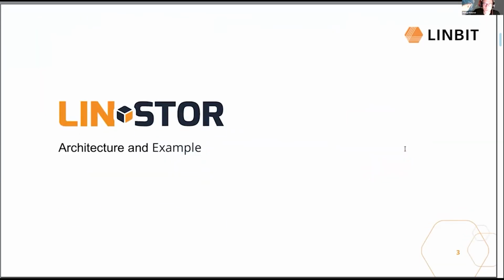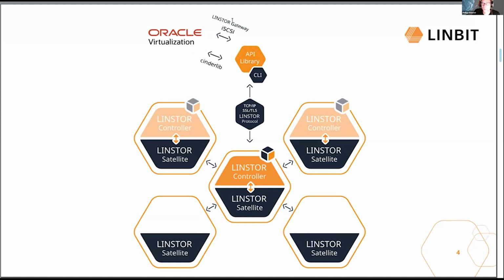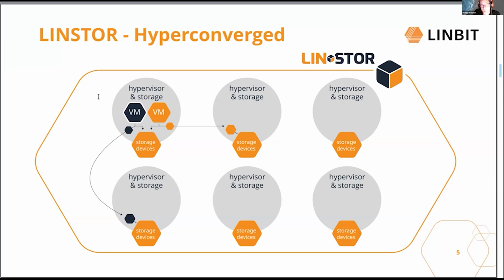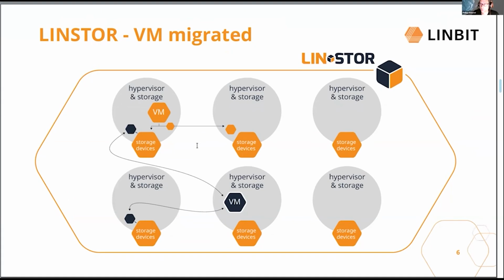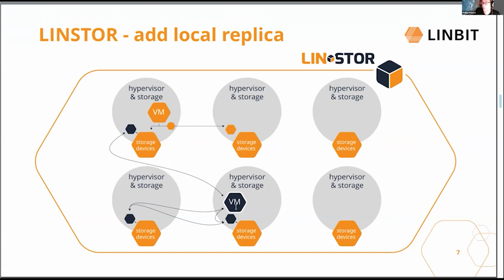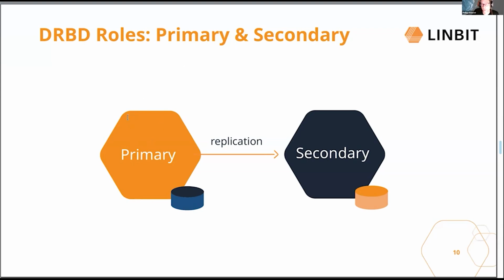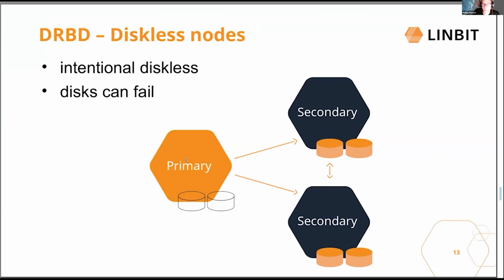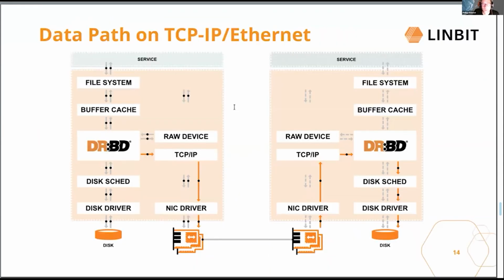Using LINBIT SDS with OLVM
In this video, as part of the LINBIT® 2025 Q2 Community Meeting Philipp Reisner, LINBIT® CEO and DRBD® creator, overviews LINSTOR®, the LINBIT-developed open source software-defined storage (SDS) solution for deploying and managing highly available block storage in clusters.

The 2025 Q2 LINBIT Community Meeting focused on integrating LINSTOR with Oracle Linux Virtualization Manager (OLVM) as an open source alternative solution to VMware.

Reisner's presentation includes a high-level overview of the LINSTOR solution, and an exploration of its low-level components, including DRBD®. Reisner also highlights some LINSTOR features, and describes some of the use cases for LINSTOR, including within hyperconverged deployments.

This video is a great introduction to LINSTOR for people who are unfamiliar with or new to the offering.